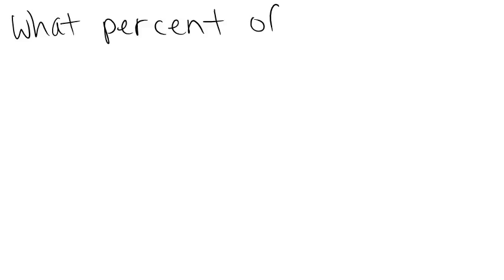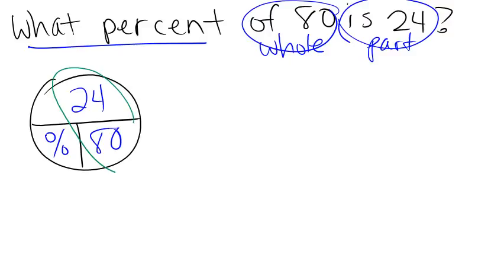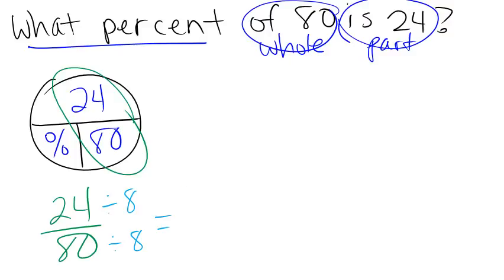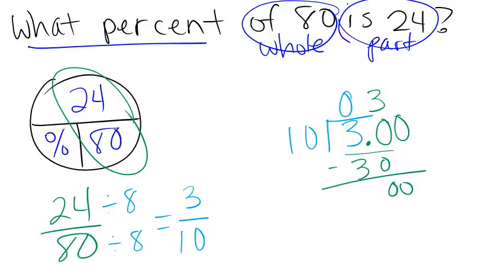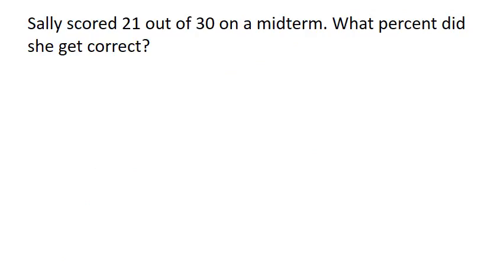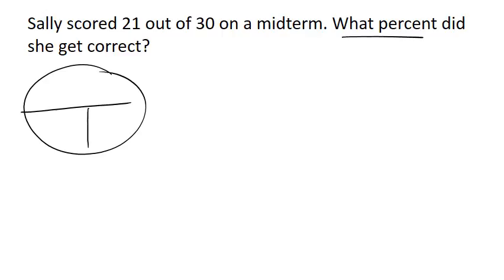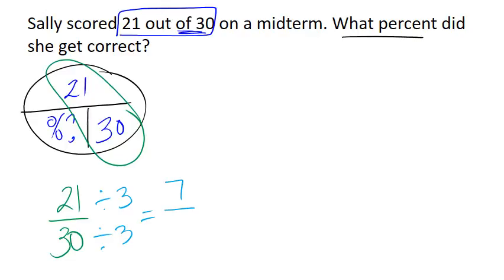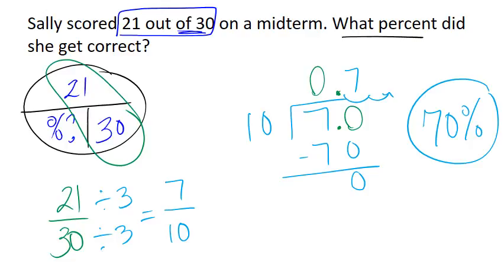Percent Circle ~ Finding the Percent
Finding percent using the percent circle. The sound is bad. Sorry.

I'll record better ones later.